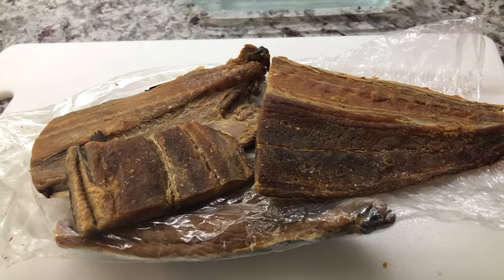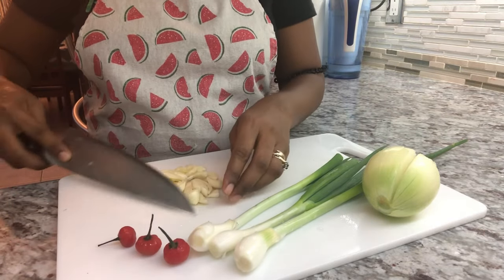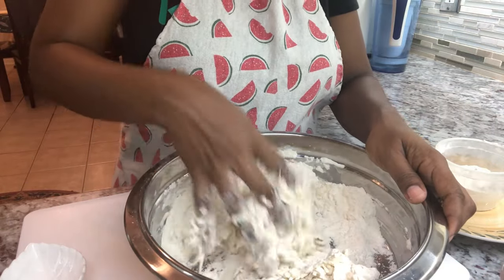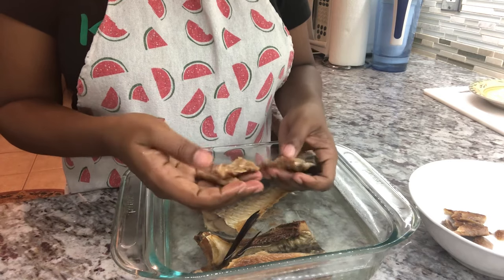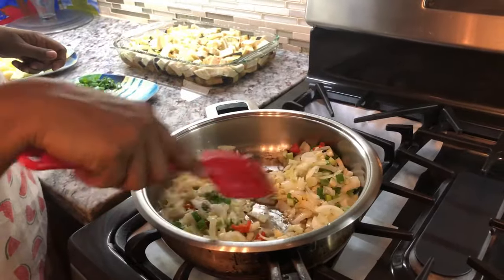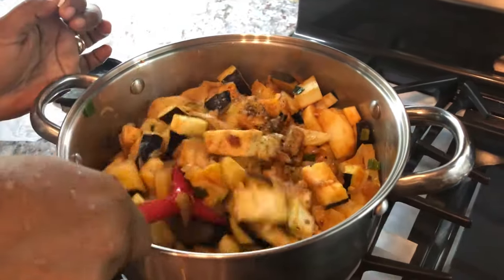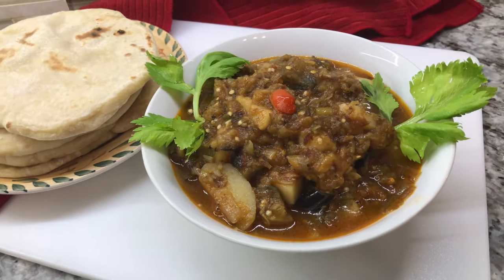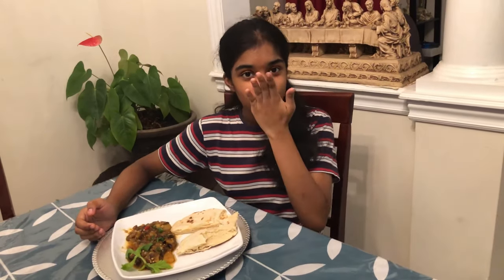Guyana Smoked fish, potatoes and Baigan/eggplant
Ingredients
3 Baigan
4 potatoes (amount of your preference)
2-3 pieces of Guyana smoked mackerel
3 green onions
1 lg onion
3 mari wirrie peppers (pepper of your choice)
5-6 cloves of garlic
2-3 tbsp tomato paste
1 tsp salt
1 tsp black pepper

Musician: @iksonmusic